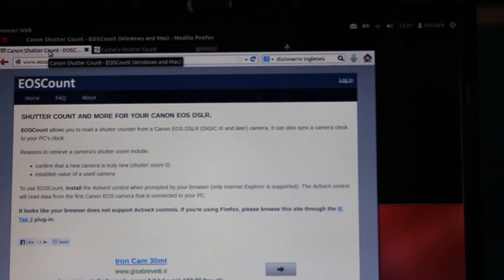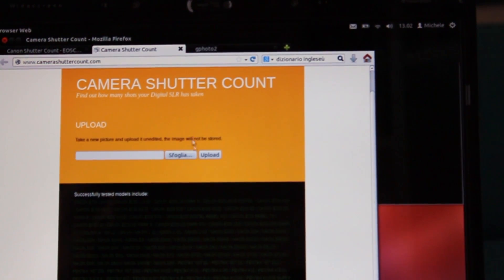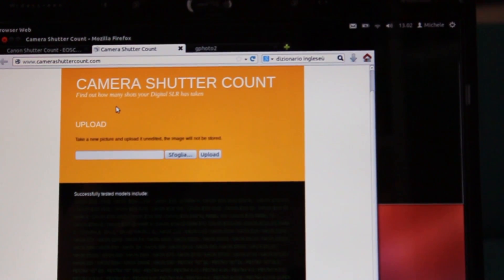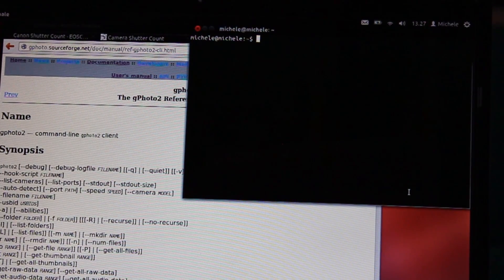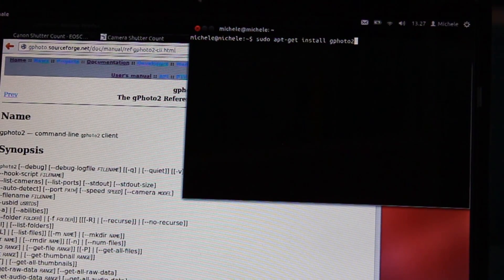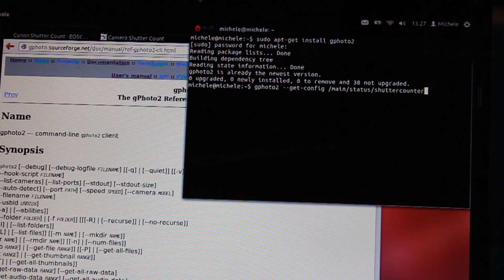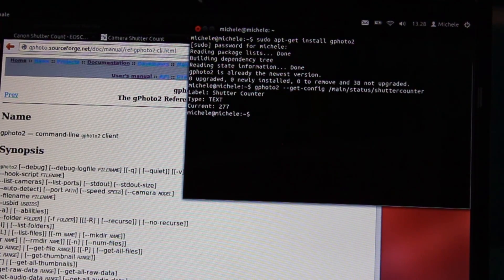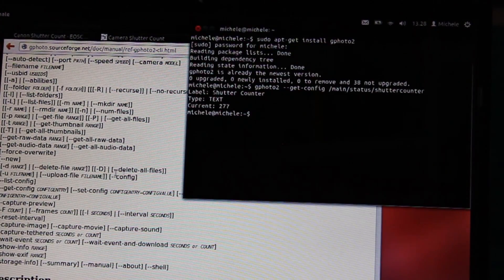How See the Shutter Count of your DSLR Camera - Example Canon EOS 7D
In this tutorial we can see how see the shutter count of our camera with the Canon EOS 7D as example.

LINKS

LIST OF CANON CAMERAS SUPPORTED
Canon EOS 5D (normal mode) (EXPERIMENTAL)
Canon EOS 5D (PTP mode)
Canon EOS 30D ➤ Link Amazon

IL MIO COMPUTER
➤CPU: i7 4790k
➤Scheda Madre: Asus ROG Maximus VII Hero
➤RAM : 8GB Corsair Dominator Platinum 2133 Mhz
➤Dissipatore AIO Liquido: Corsair H105
➤Scheda Video: Asus GTX 770
➤Alimentatore: Seasonic X-750
➤Case: Thermaltake Core V71
➤SSD: Samsung 850 PRO 128 GB (aggiunto successivamente)
➤HD: 1TB WD Black

ATTREZZATURA VIDEO
➤Canon 7D Mark II
➤Canon 15-85mm
➤Canon 50mm F/1.4
➤Canon 100-400mm L
➤Canon 100mm Macro L
➤Treppiede Manfrotto
➤Lampada Aukey